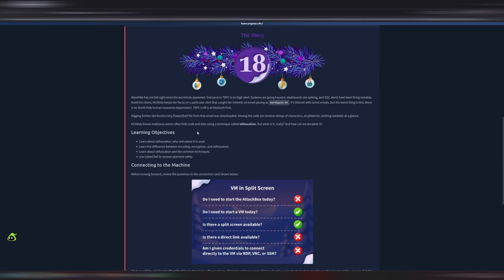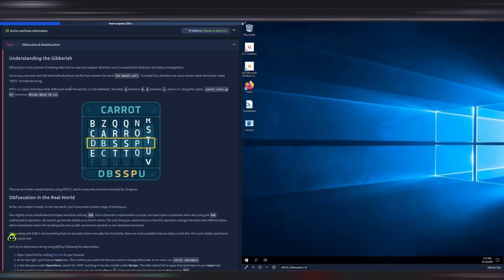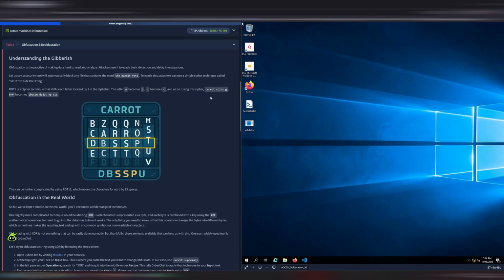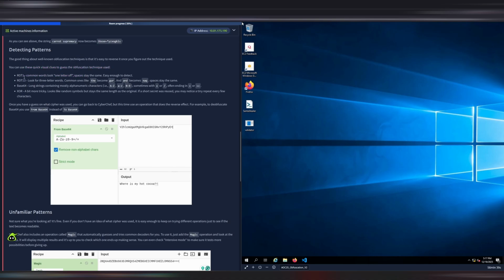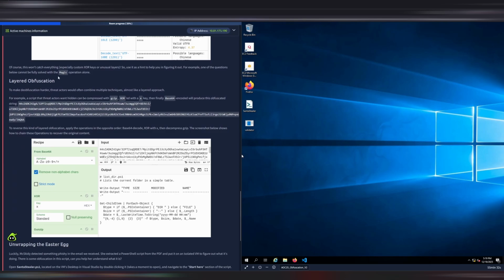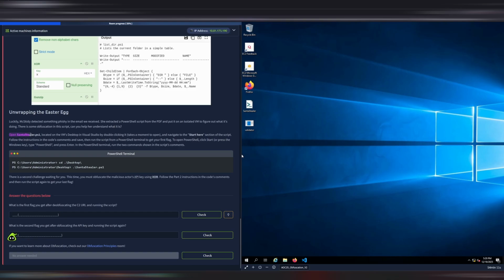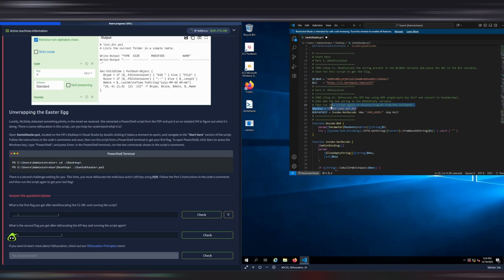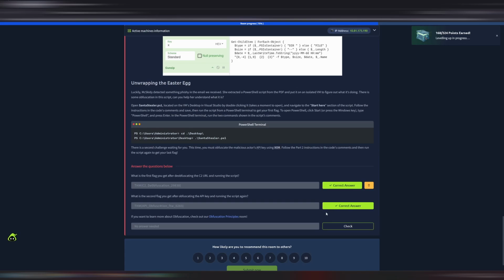Advent of Cyber 2025 – Day 18 (The Egg Shell File)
WareVille is unraveling. SOC alerts are firing nonstop, dashboards are spiking, and McSkidy’s attention is caught by a suspicious email pretending to come from northpole-hr — a department that doesn’t even exist. Buried inside is a tiny PowerShell script filled with unreadable gibberish.

McSkidy immediately recognizes the tactic: obfuscation.

In today’s Advent of Cyber challenge, we step into the role of a Blue Teamer analyzing obfuscated malware, learning how attackers hide malicious intent — and how defenders safely reverse it using CyberChef.

What you’ll learn today:
– What obfuscation is and why attackers use it
– The difference between encoding, encryption, and obfuscation
– Common obfuscation techniques (ROT, Base64, XOR)
– How to recognize obfuscation patterns by sight
– How XOR obfuscation works at a high level
– How attackers layer multiple obfuscation techniques
– How to safely deobfuscate malware using CyberChef
– How to analyze an obfuscated PowerShell script without executing it blindly

We walk through:
– Identifying obfuscation patterns in PowerShell
– Using CyberChef to reverse ROT, Base64, and XOR
– Applying Magic and layered recipes correctly
– Recovering a hidden C2 URL
– Re-obfuscating attacker data to trigger alternate malware logic
– Extracting both challenge flags safely

This challenge highlights a key lesson: obfuscation doesn’t make malware secure — it only slows defenders down.

Drop a comment:
Which obfuscation technique do you see most often in the wild?